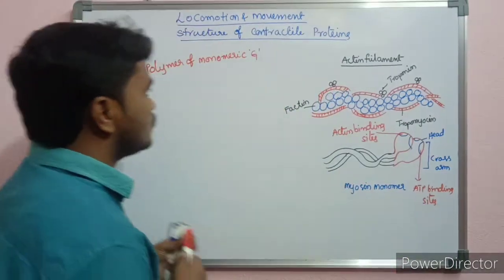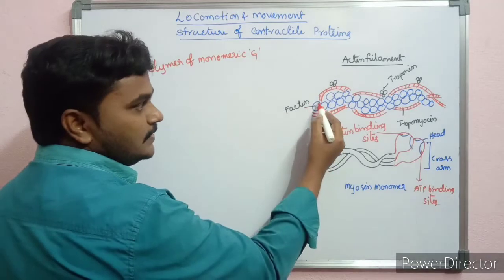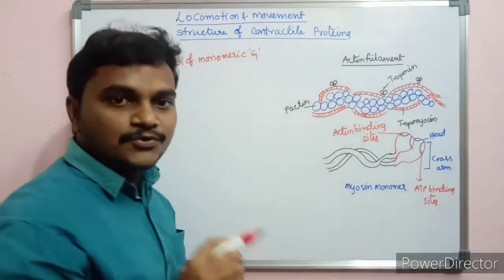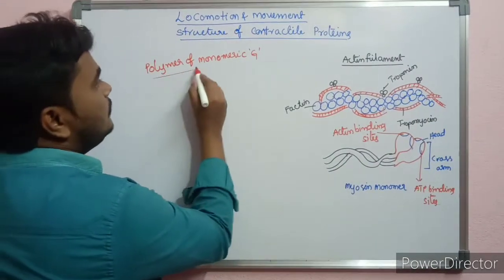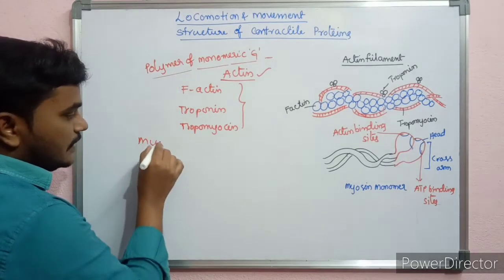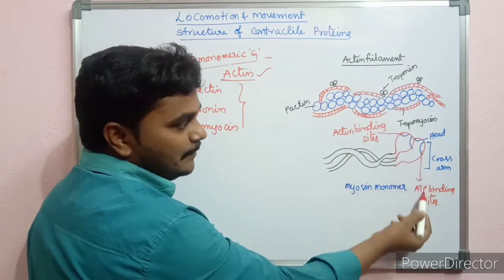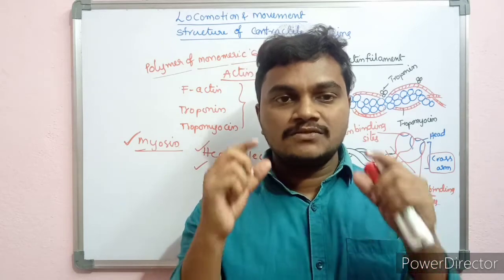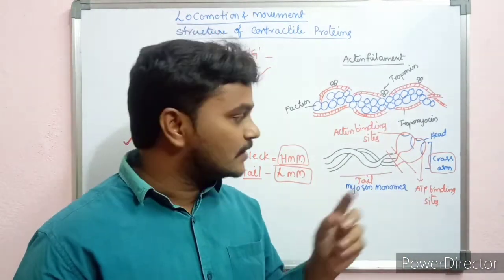locomotion and movement-Structure of contractile Proteins#Muscle#Neet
locomotion and movement- Structure of contractile Proteins

locomotionandmovementclass11skeletal muscle